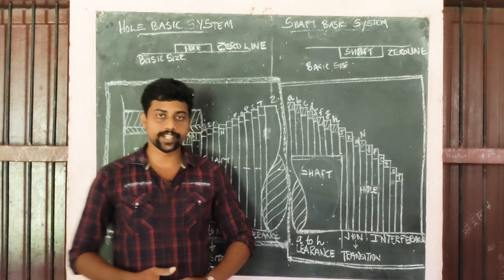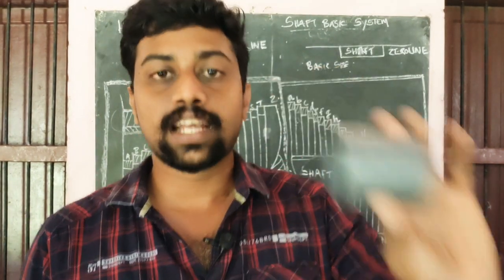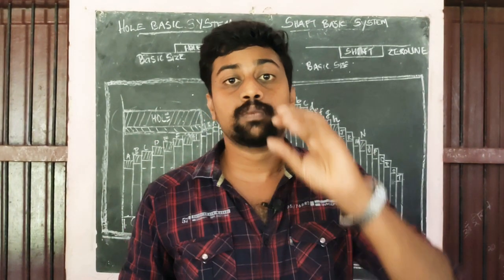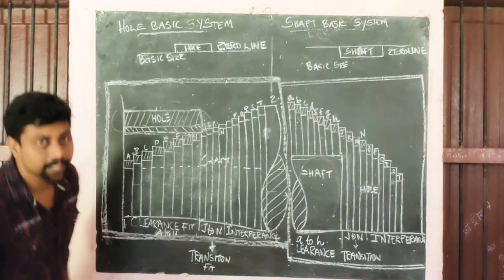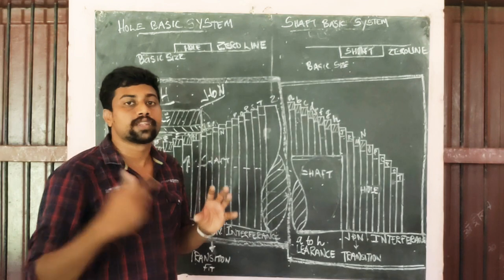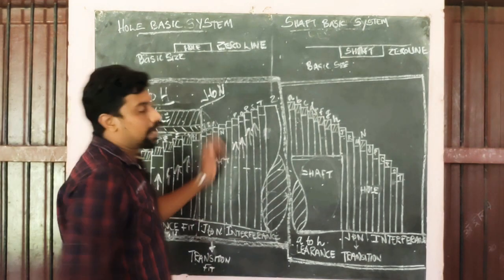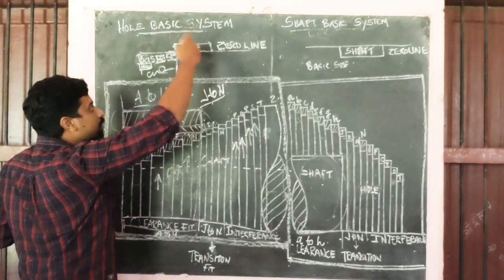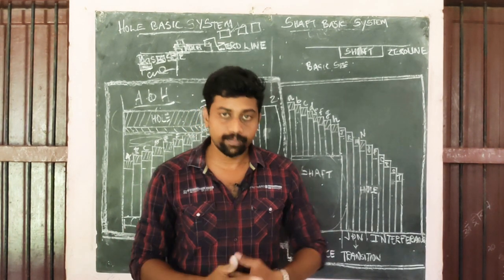HOLE BASIC SYSTEM& SHAFT BASIS SYSTEM IN MALAYALAM